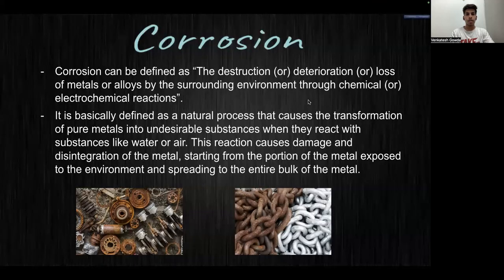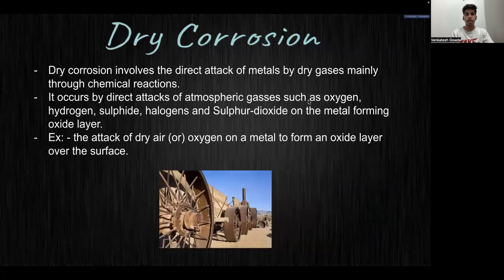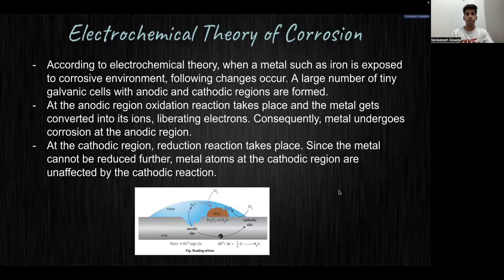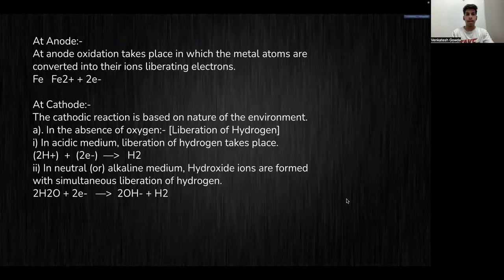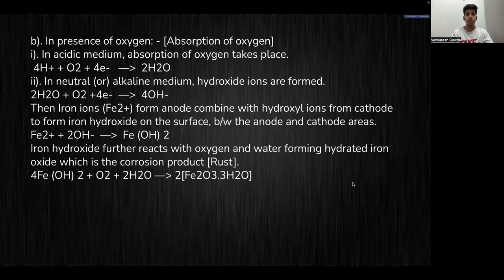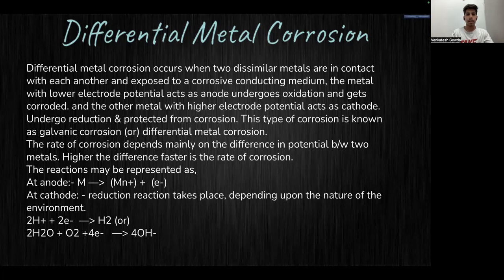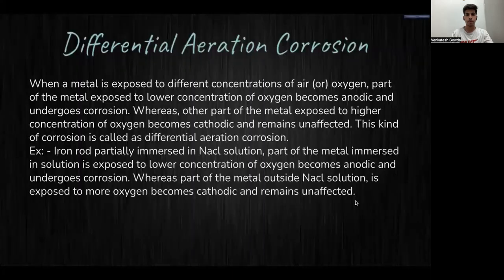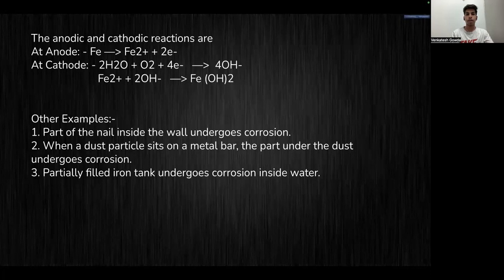Corrosion and it's types.